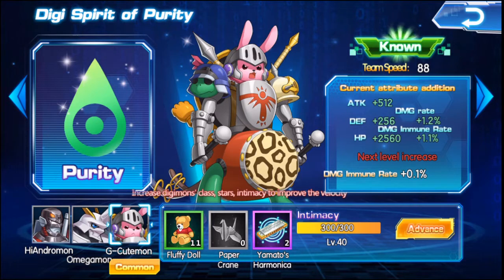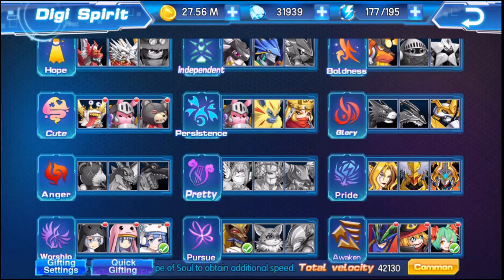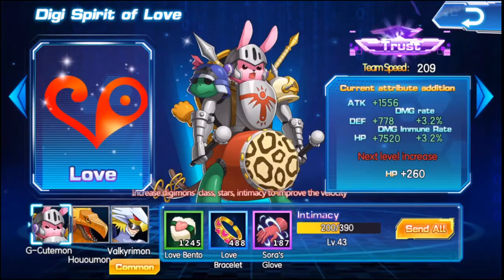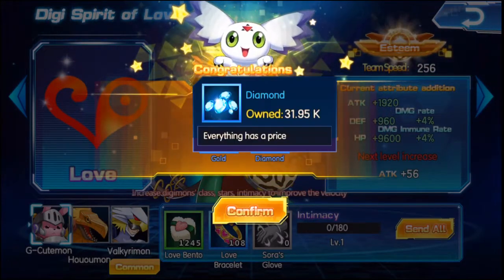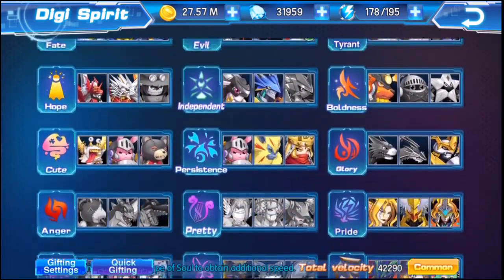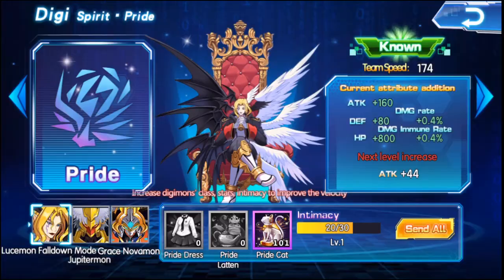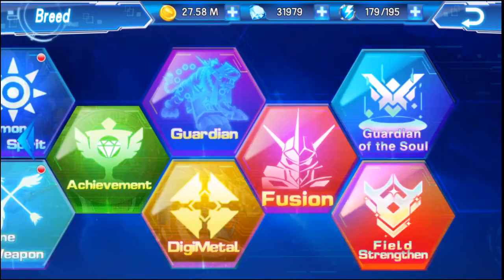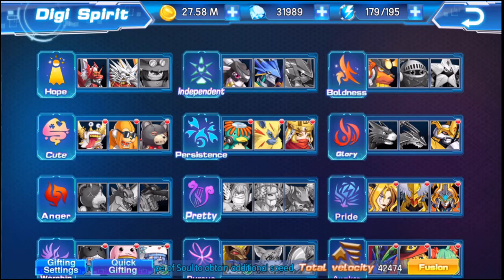Speed Gifting Advance & Different Speed Levels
Digimon World Online / DIGITAL MASTER / DATA TAMER, Digital World Adventure, Evolve Monster

Any Questions?